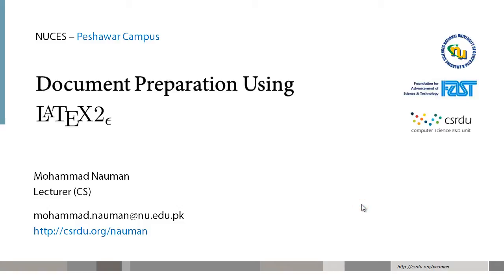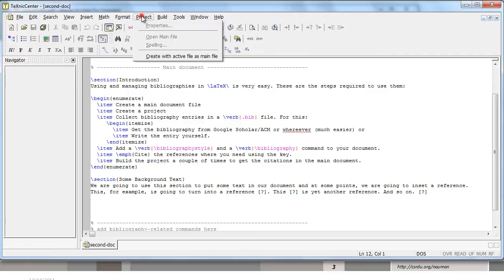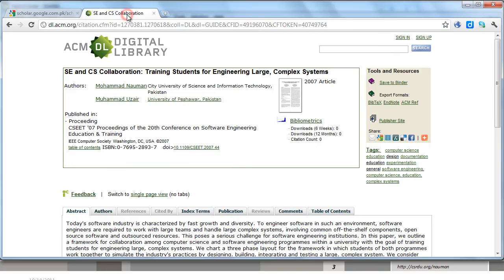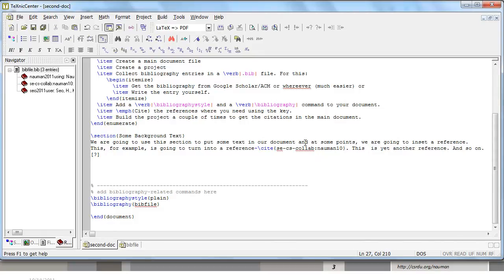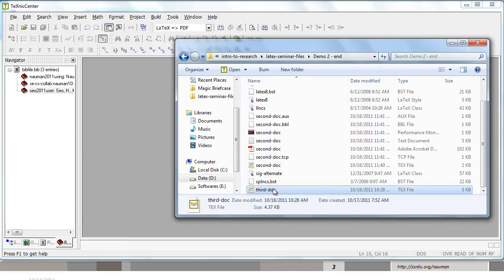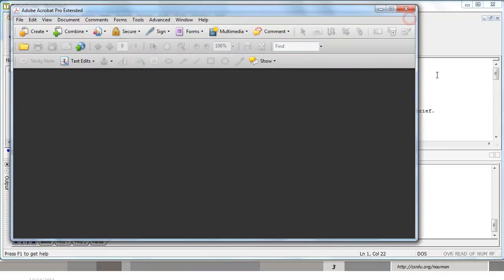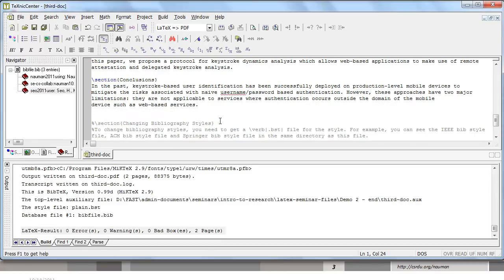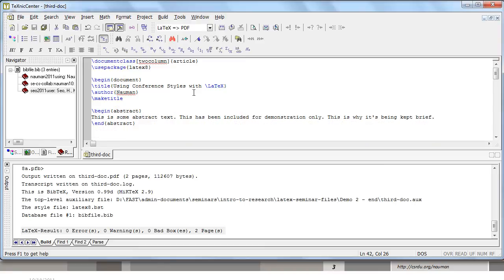Document Preparation using LaTeX - Part III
In this third video of the series "Document Preparation using LaTeX", we cover the creation of bibliography files, citing papers and using and switching between different conference styles.